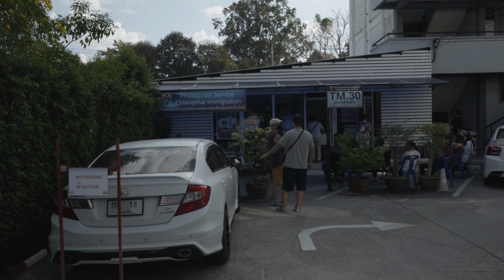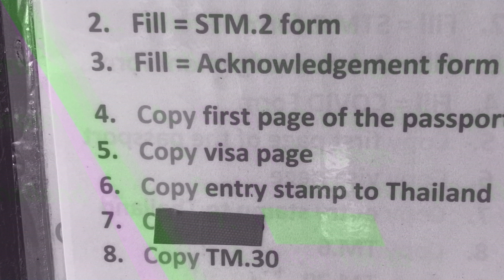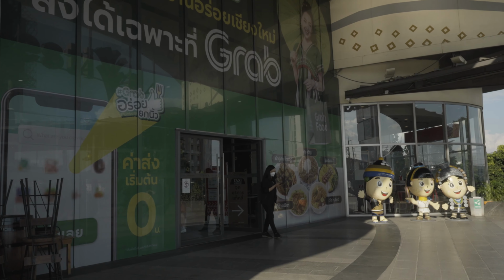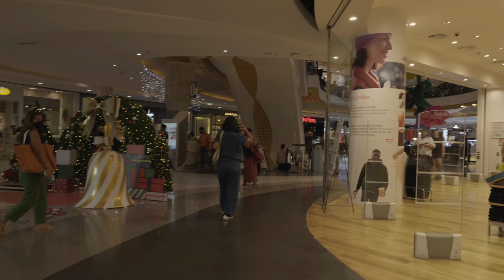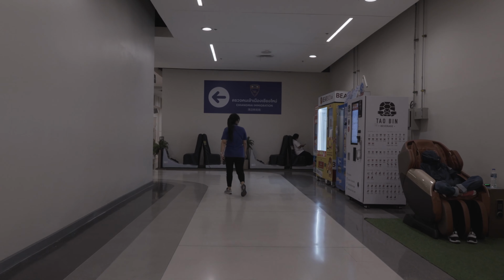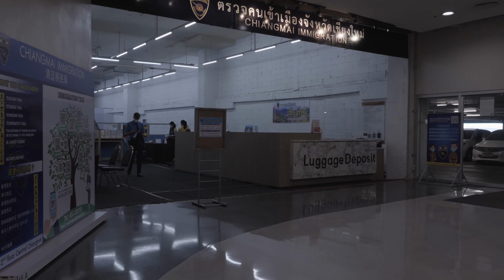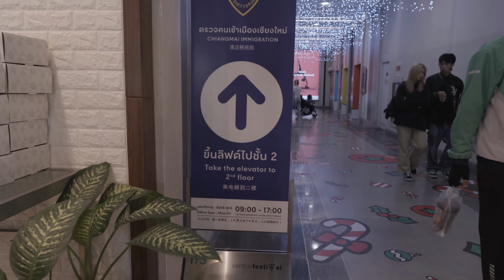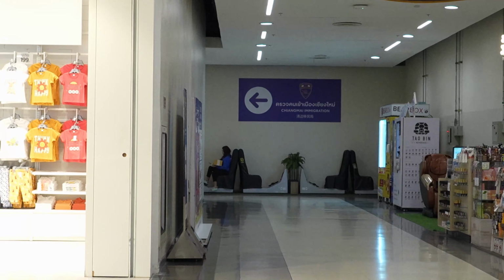Thailand Visa Extension - What is TM30 and why do you need it?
If you're in Chiang Mai and thinking about extending your stay beyond the 30 (or 45 until March 31) days, watch this video. I'll discuss the TM30 requirement and what you need to obtain to complete your visa extension.